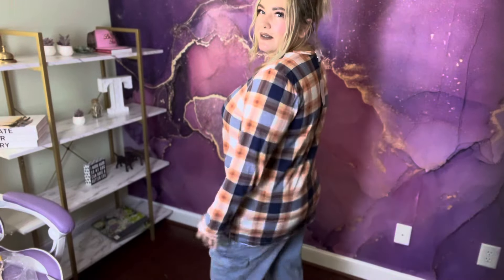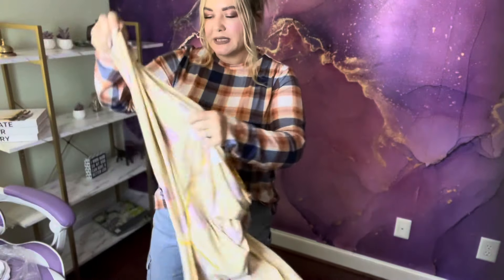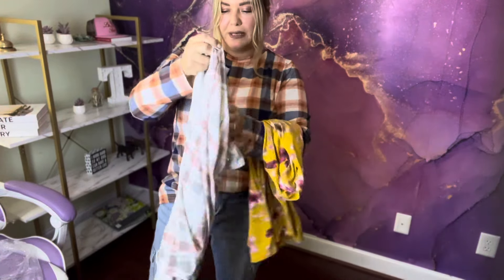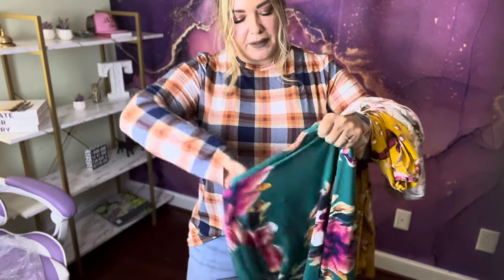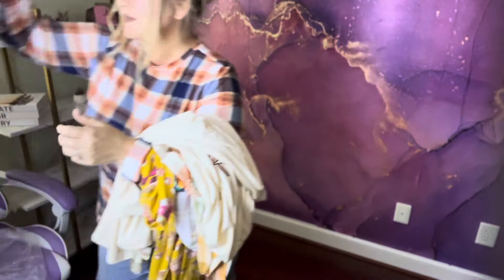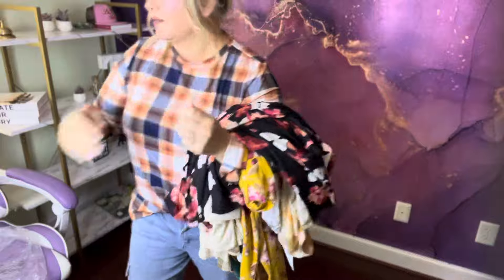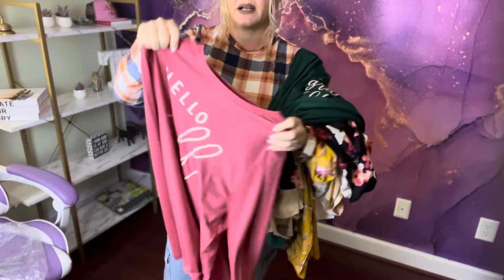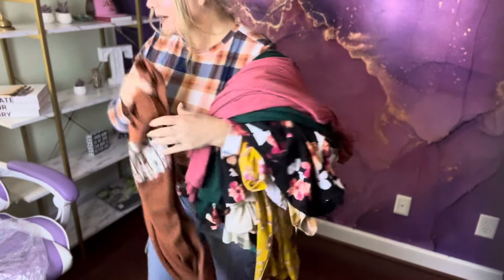Hello Autumn Collection 2024 by @LuLaRoe Sharon Top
Hey Autumn Lovers! 🍂🧡

Today, I'm absolutely thrilled to take you on a journey into the heart of fall with a special piece from LuLaRoe's "Hello Autumn" collection - the *Sharon Long Sleeve Top*. 🍁✨

The Sharon Long Sleeve Top is more than just a piece of clothing; it's your new autumn adventure companion. Offering a relaxed fit that's perfect for those cozy leggings days, this top is versatile enough for any fall activity. Whether you're getting lost in a pumpkin patch, enjoying a brisk walk on a cool autumn day, or simply soaking in the seasonal vibes, the Sharon Long Sleeve Top is your go-to for comfort and style. Its classic crewneck design makes it ideal for layering or standing out on its own. 🎃🚶‍♀️

Crafted with a cozy MVS blend of 95% Polyester and 5% Spandex, Sharon promises both comfort and durability, ensuring you're wrapped in warmth and charm as the days get cooler. And with sizes ranging from XXS to 3XL, everyone can find their perfect fall fit.

A bit about me - I'm a boutique owner with a passion for fashion and a heart full of entrepreneurial spirit. My journey has been a rollercoaster of highs and lows, but it's led me to where I am today - sharing my love for style with you, my incredible community. 🌟

And because we're all about embracing every season together, I'm inviting you to join our fabulous online community at selvaggiosquad.com. It's a space where we uplift, inspire, and share our style journeys together. Plus, the new Sharon Long Sleeve Top is now available on my website, selvaggiostyle.com. Let's get you styled for autumn! 💕

So, where would I wear the Sharon Long Sleeve Top, you ask? Imagine cheering on your favorite sports team on a crisp fall evening, attending a local theatre production, or supporting your loved ones at cheer competitions. The Sharon Top is not just about embracing the autumn aesthetic; it's about being comfortably chic for all of life's moments this season. 🏈🎭📣

So, what are you waiting for? Dive into the essence of fall with the Sharon Long Sleeve Top and let's make this autumn unforgettable. Together, we're making every day a stylish adventure!

XOXO,
Tiffany - Your Fashion Fairy Godmother 🧚‍♀️🍂